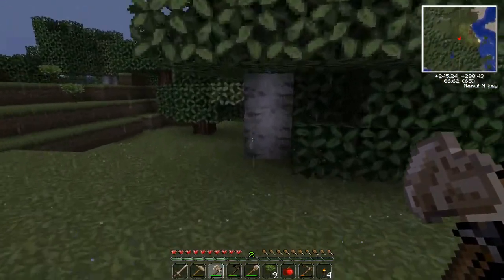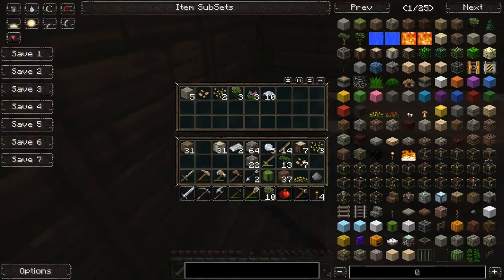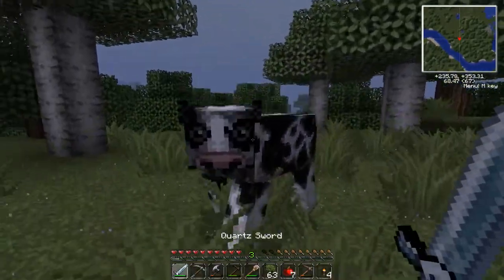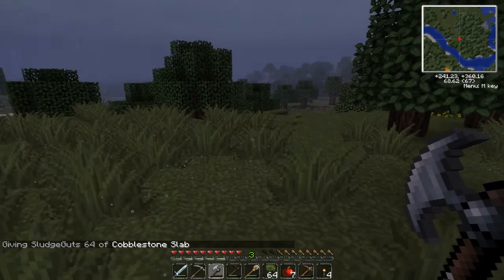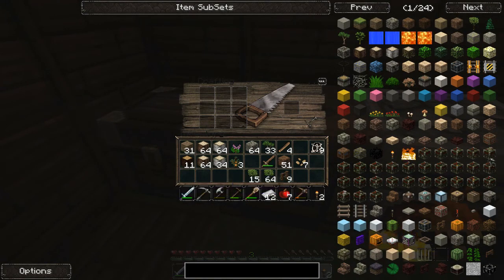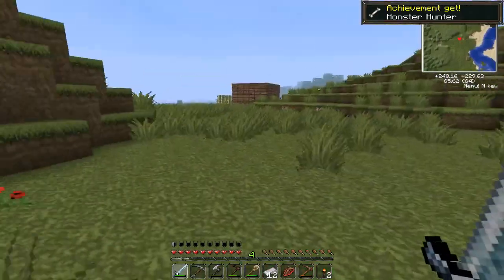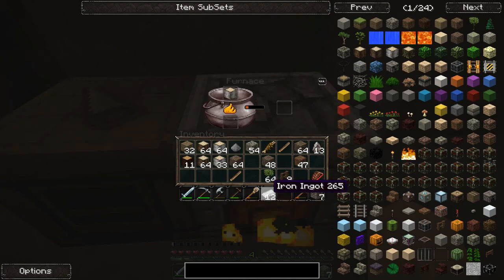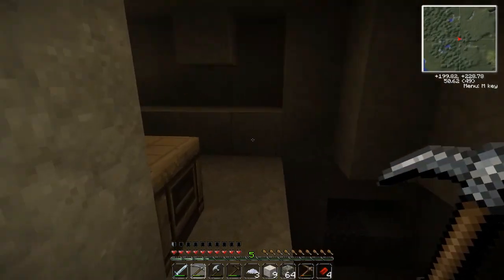Fluff World 2 - Mining & Mooing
Tekkit Lite mod has always been our goto for modded Minecraft play. In the series we will be attempting to incoporate several biome related settlements and numerous Tekkit machines into a gigantic theme park.

In this episode we continue with preparations and get a bit of livestock penned up.

Mining Music by Silent Partner "Stomping Grounds"